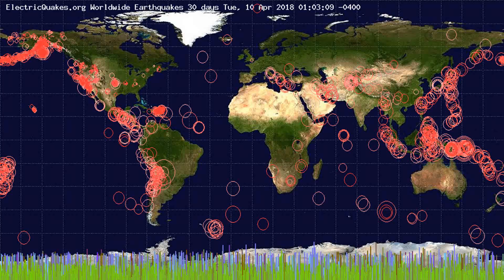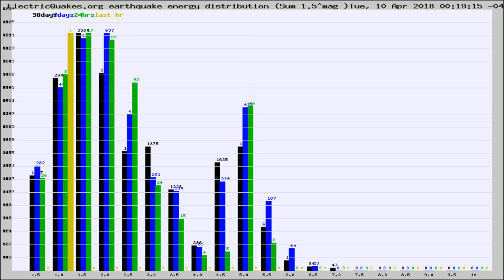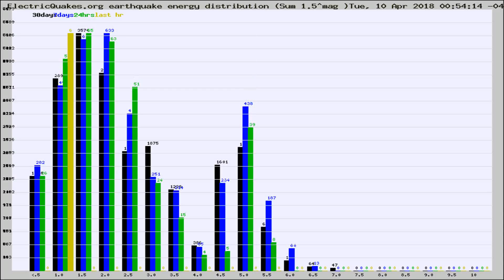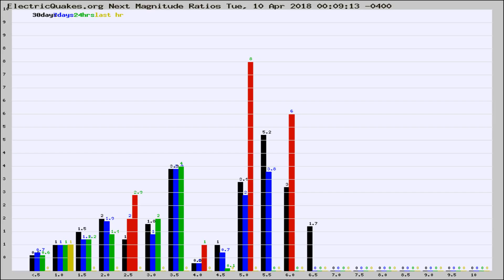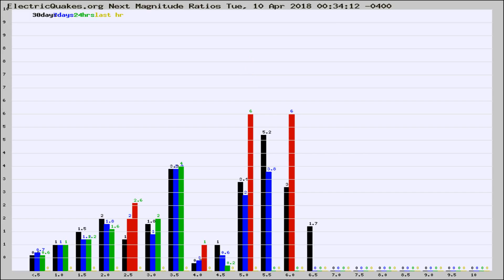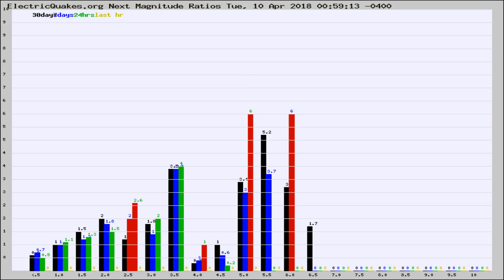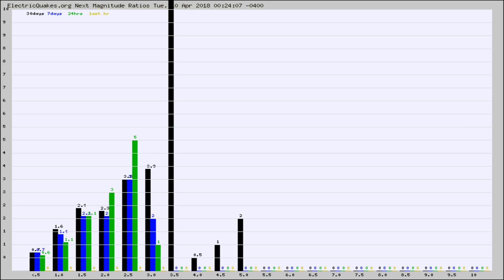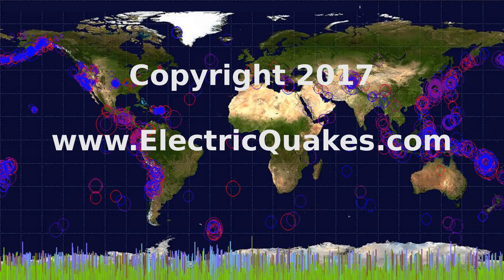Todays_Hourly_World_Earthquake_Statistics_from_ElectricQuakes.org_04-10-18+01:02:02